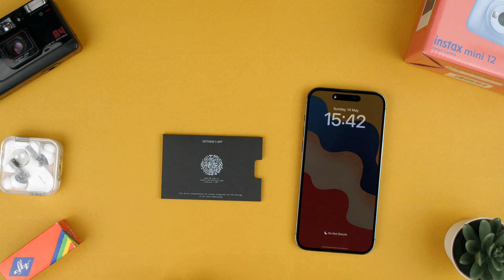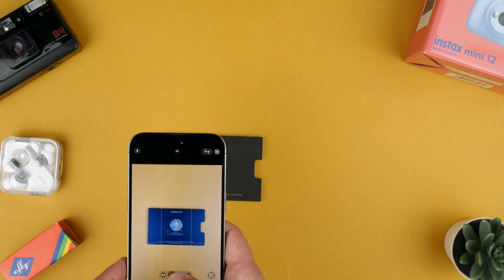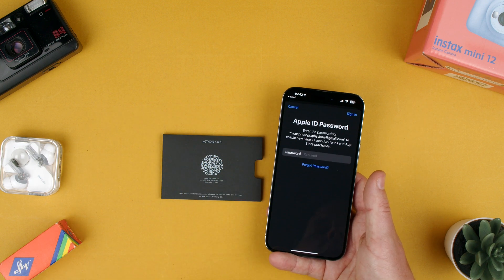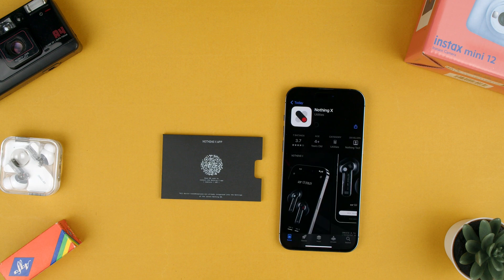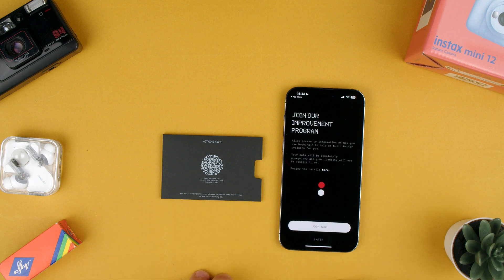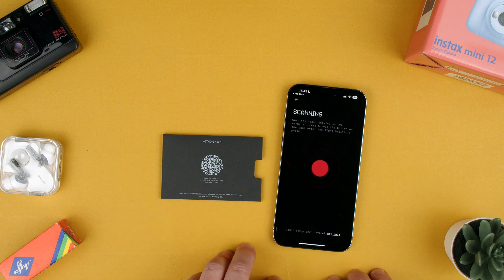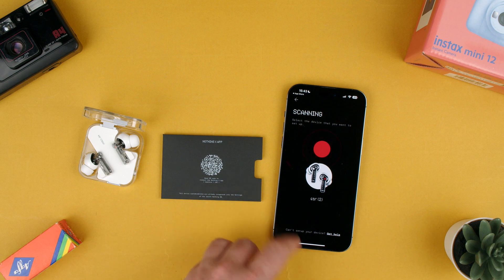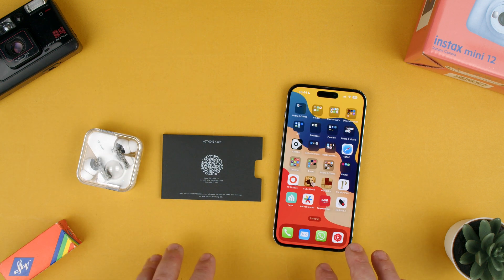How to Install the Nothing X App to an Apple iPhone || Nothing Ear (2)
Quick video on how to download and install the Nothing X app on Apple iPhone 14 Pro Max.